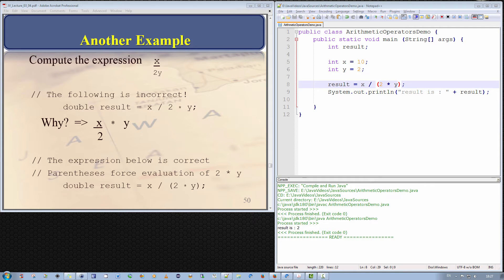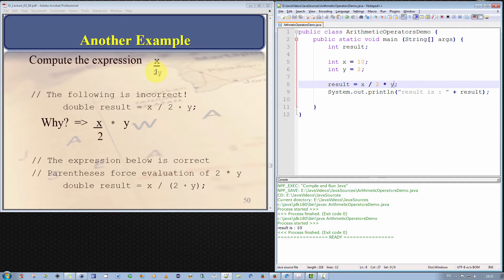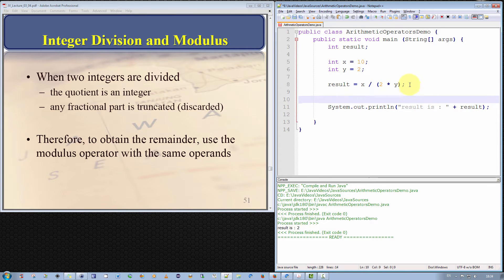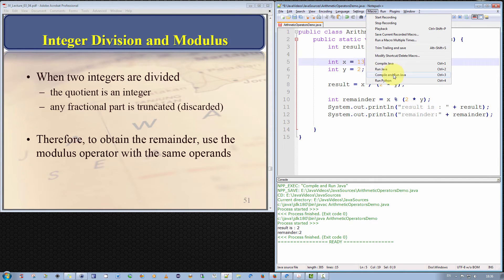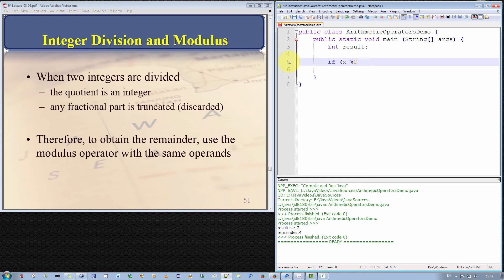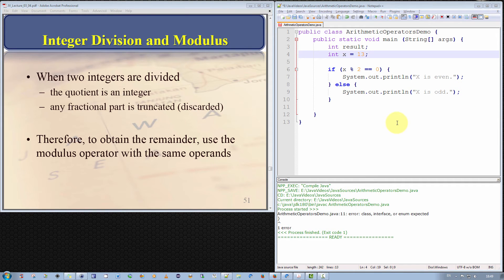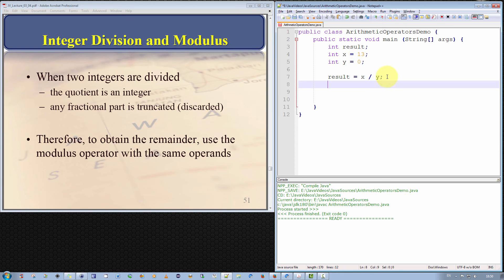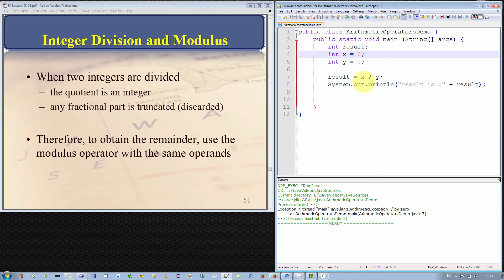Java Tutorial - Division and Modulo Operator Explained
Division and Modulo Operator Explained

I am continuing on with my video series on Java programming for beginners. In this video, we discuss Integer division and the modulo operator and I explain in detail how to use them, providing many examples.

In my previous video on arithmetic operators, I ended that video with an example of a division operation that resulted in an unexpected answer.  I begin this video with that very example, and explain exactly what is going on.

I also demonstrate how to determine if an integer is an even or odd number.

Lastly, I highlight the danger and the consequence of division by zero operations.